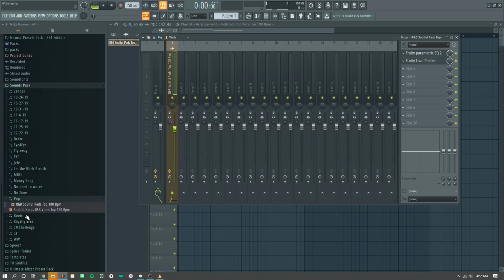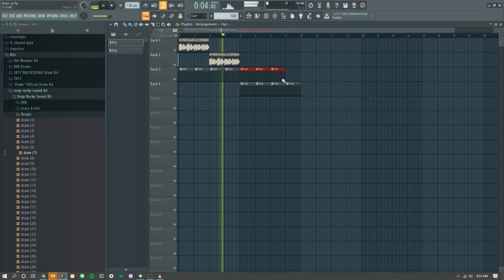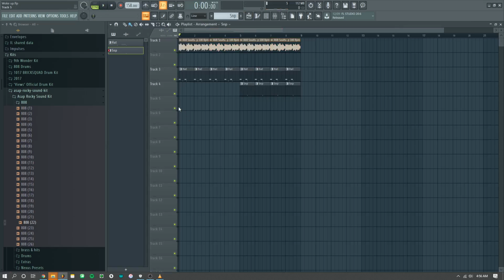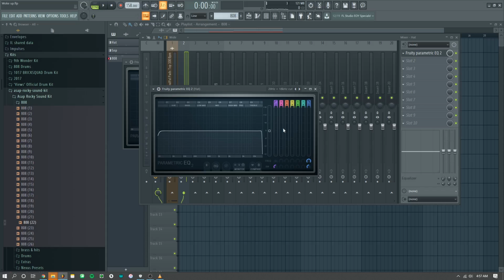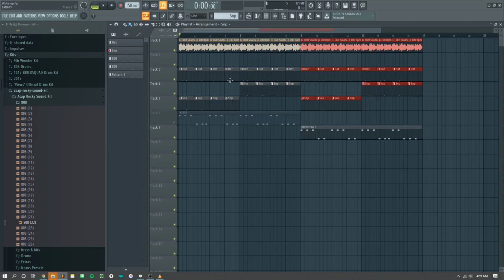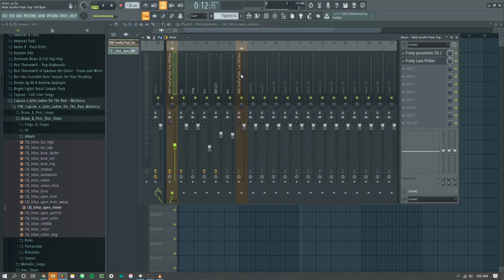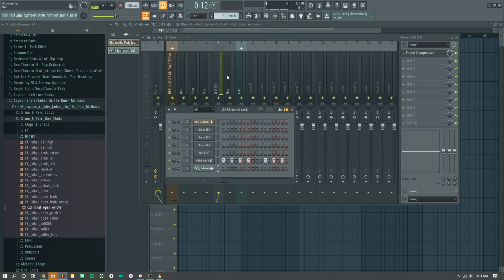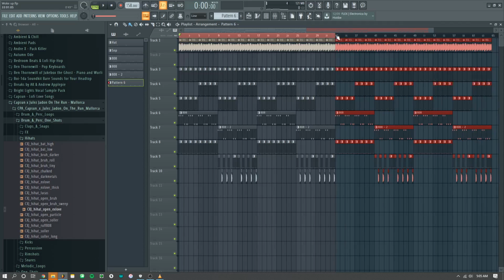Quick beat video - playboi carti type beat